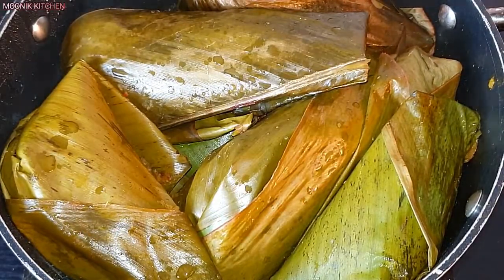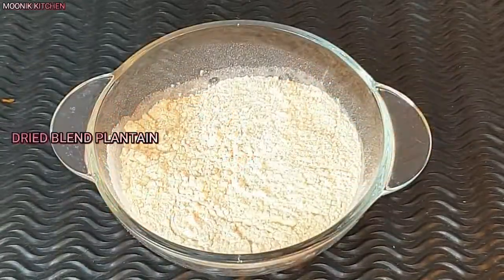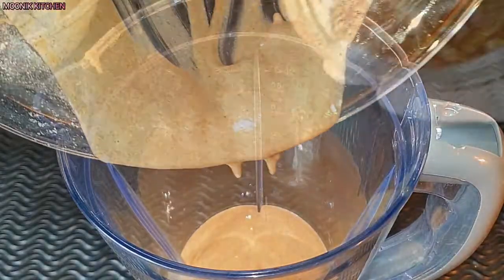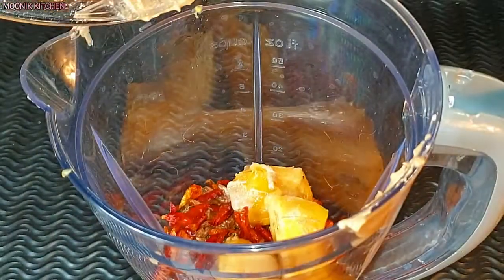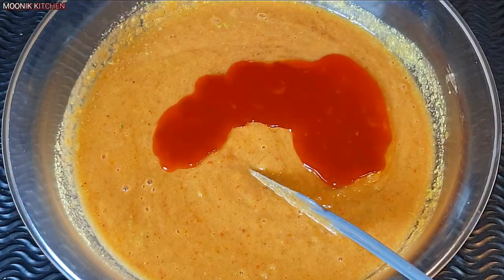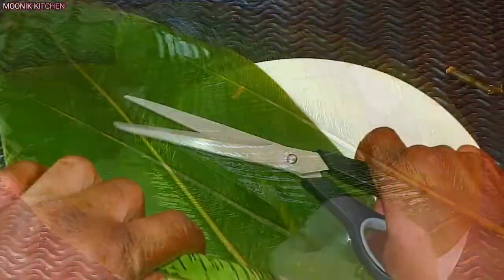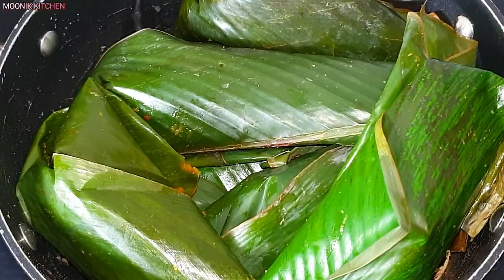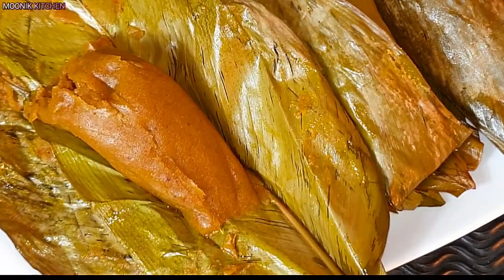How to cook emieki | plantain moi moi